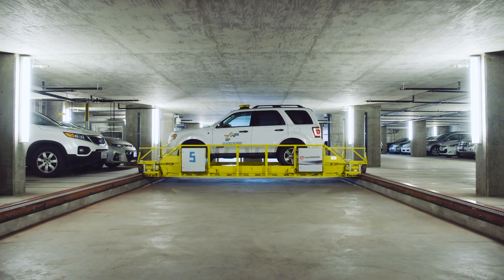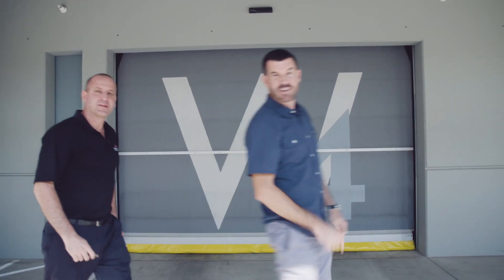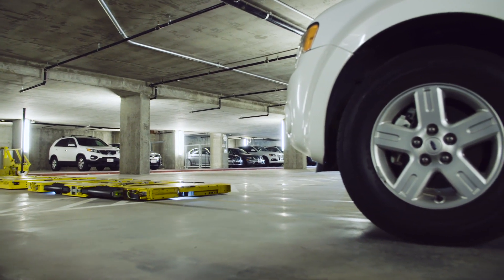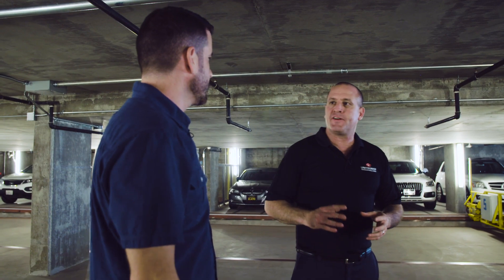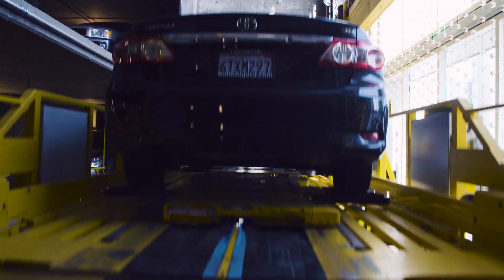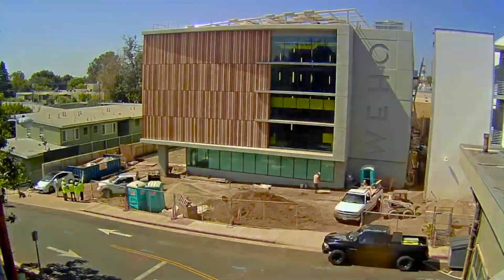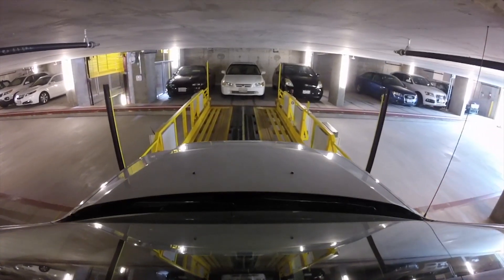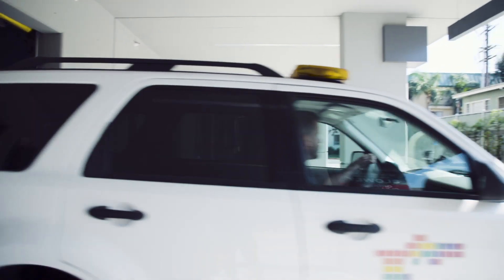The Amazing Garage Where Robots Do the Parking | WIRED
Parking sucks. Looking for a space, driving round and round, trying not to hit a pillar. Fear not, the robots have it covered.

Staff Writer: Jack Stewart